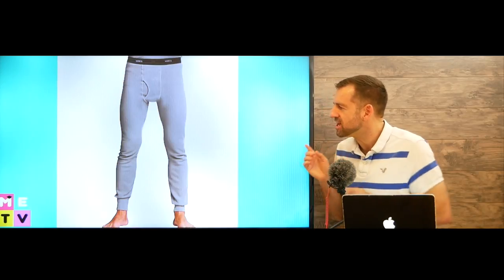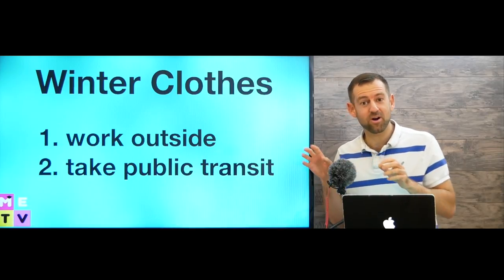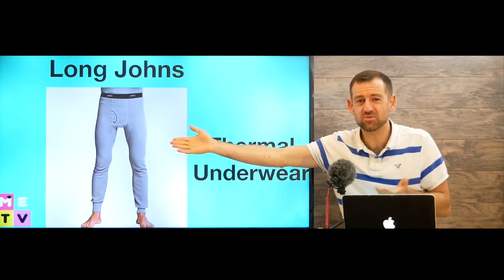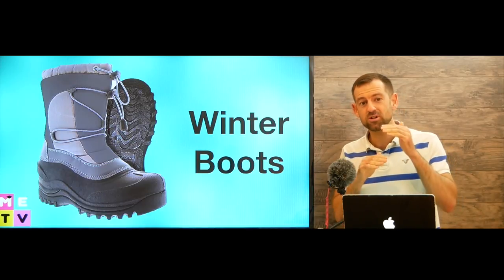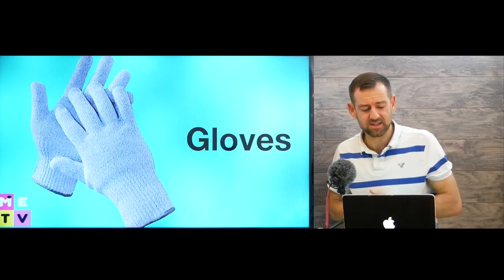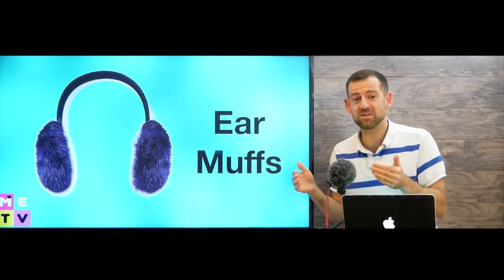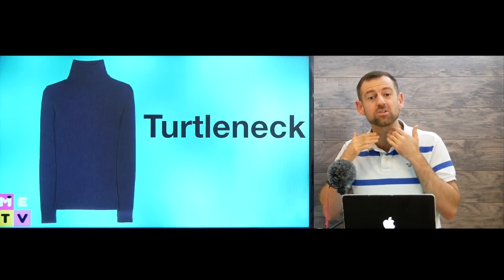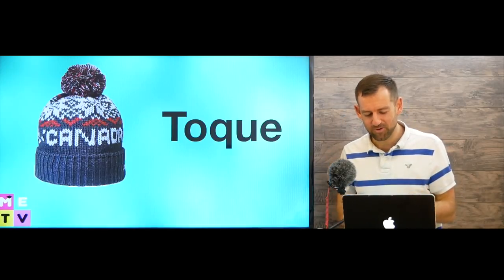Winter Clothes in Canada - Long Johns?